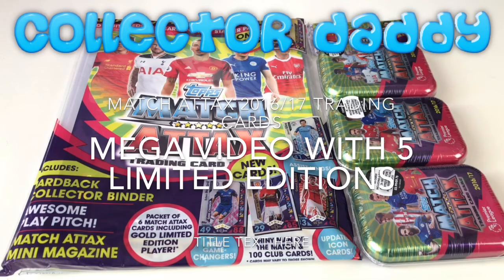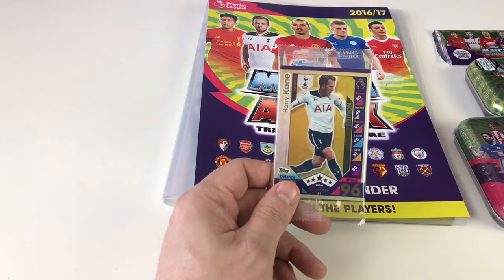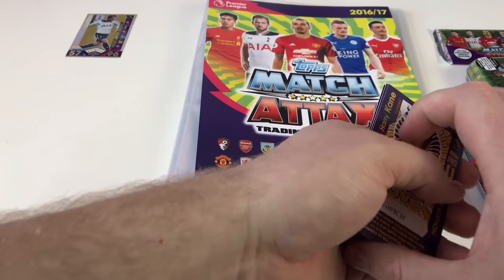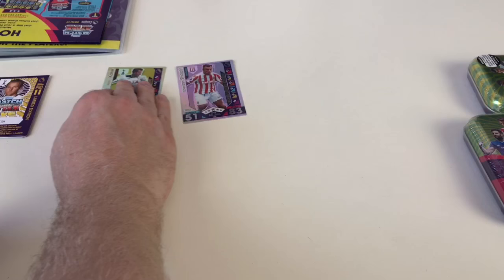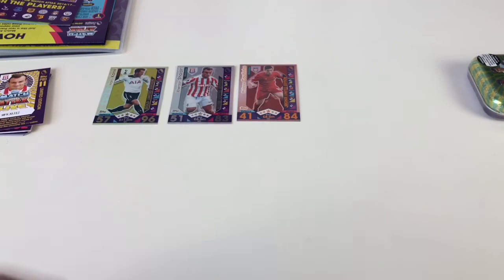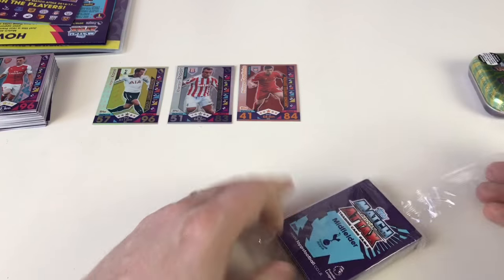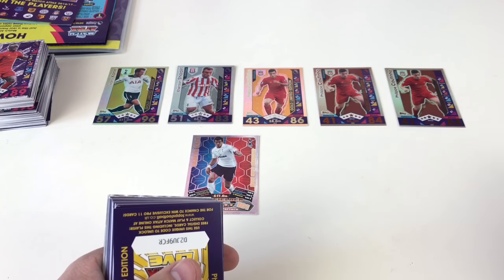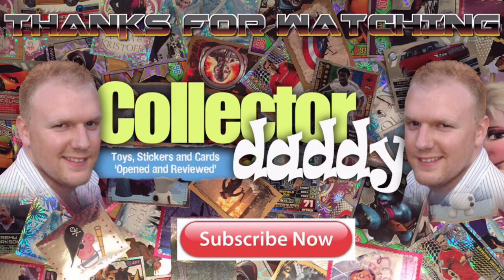Match Attax 2016/17 trading cards MEGA video with 5 limited editions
It's another MEGA Video, due to so many requests we have done more of the Match Attax 2016/17 premier league and this time we have took it back to the early days of this set with a look at another starter pack, 3 minitins and a special pack with a guaranteed limited edition card, that's 5 Limiteds in total in one video, have fun watching